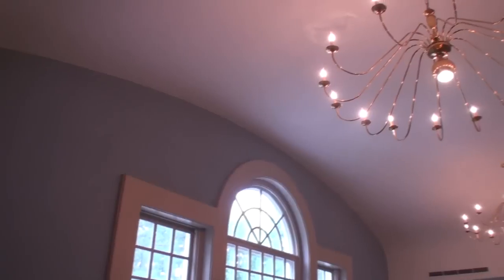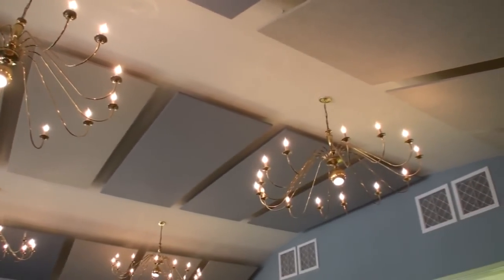Acoustical Clouds Reduce Echo at Virginia Beach Church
Old Donation Church in Virginia Beach, Virginia had a large, beautiful fellowship hall that could not be used. Echo created by the arched ceiling prevented large gatherings or musical performances. Harold VanderWilt, Senior Warden for the grounds, explains the noise issue and how AlphaSorb Cloud Mount Panels eliminated the echo and made the room look even better!